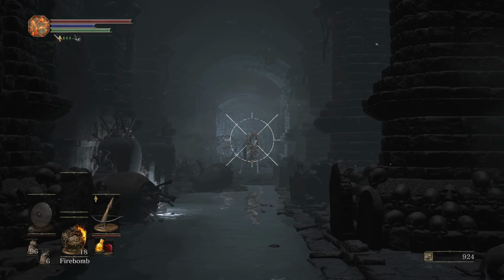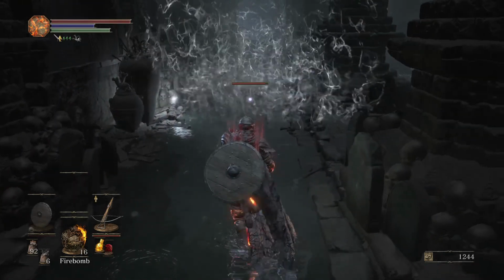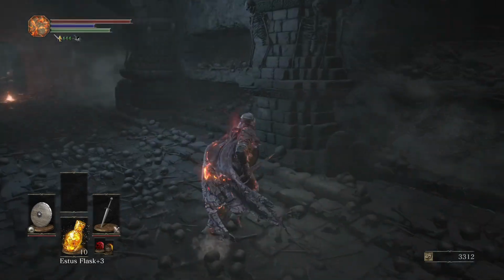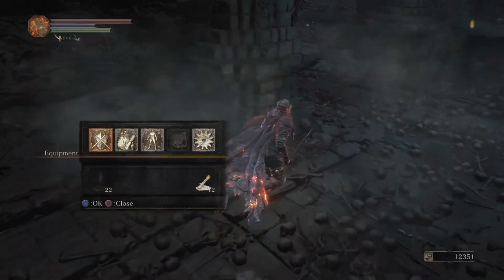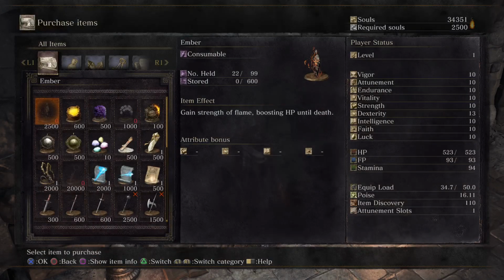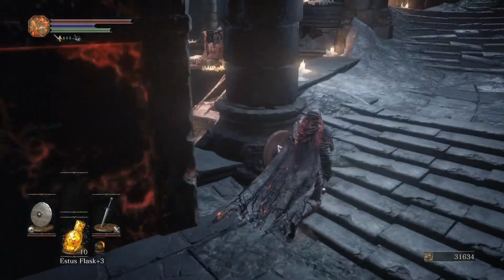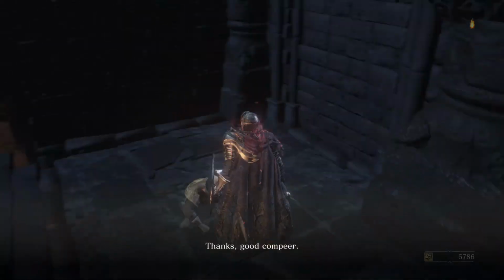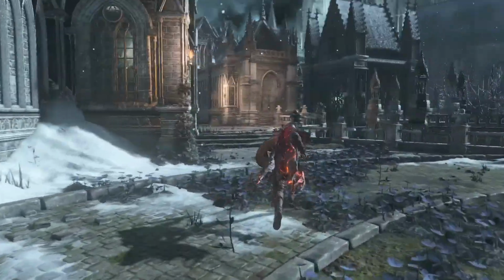DS3 Soul Level 1 Run (Part 7)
I've been gone for a few days but I've got a better mic and I'm ready to play some more DS3. In this part I beat Wolnir and make a little progress in Irithyll and leaving the Demon Ruins for later.